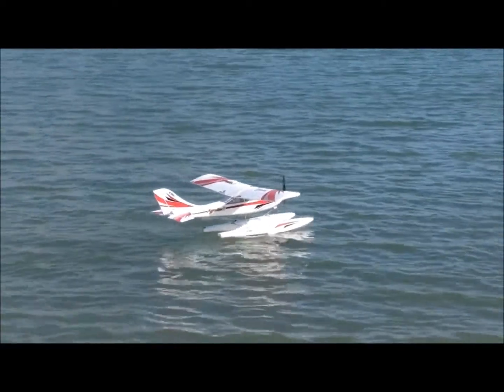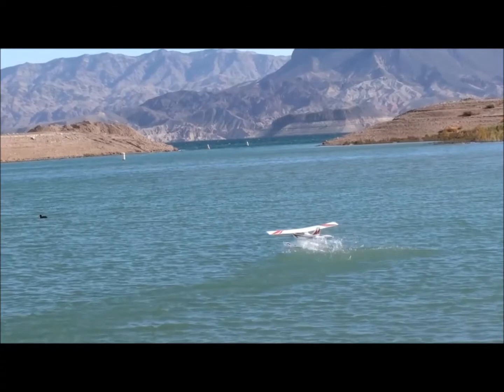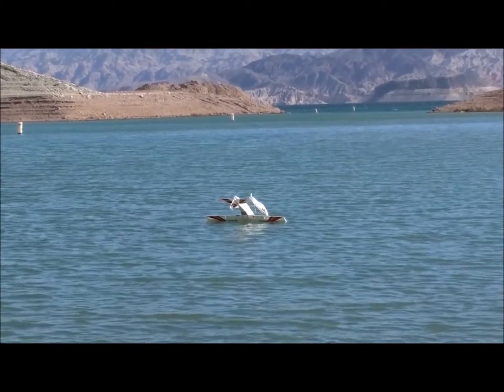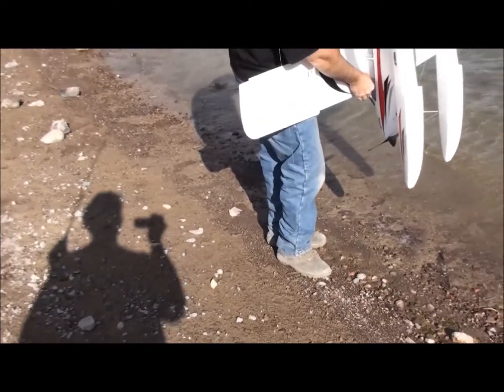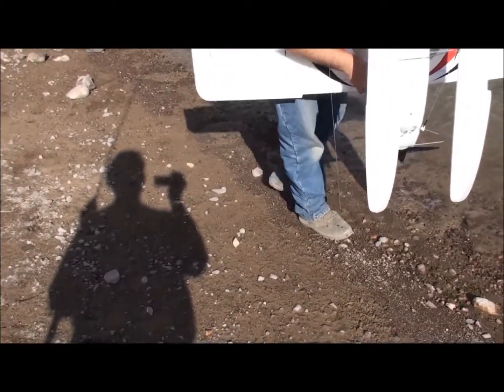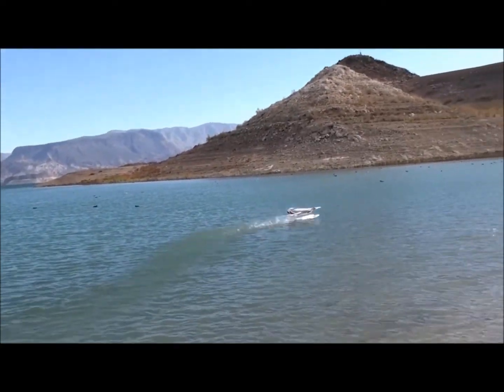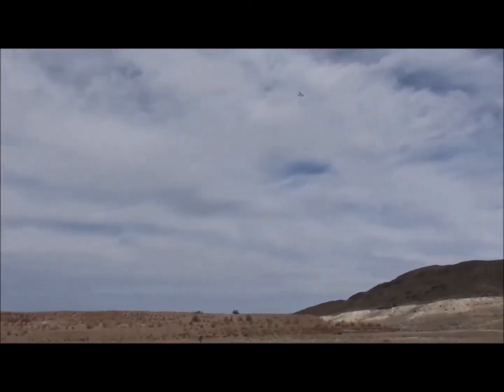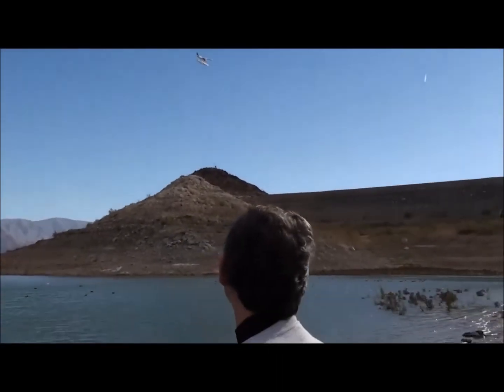Rick and Tony Float Fly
Even though the water wasn't that choppy there were 15 to 20 winds that day but the super light little foamy E-Flight Apprentice handled it pretty good.